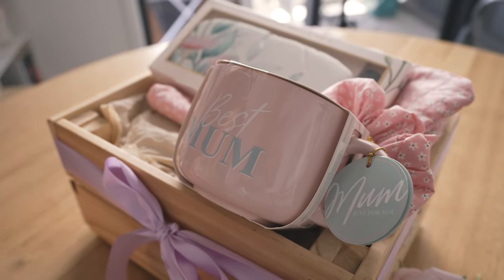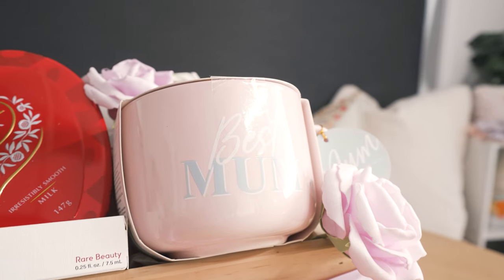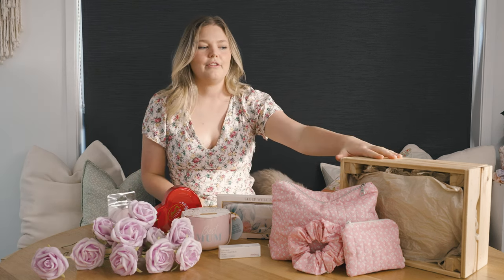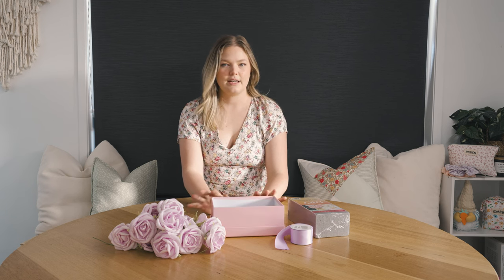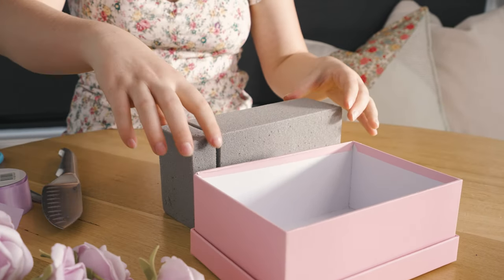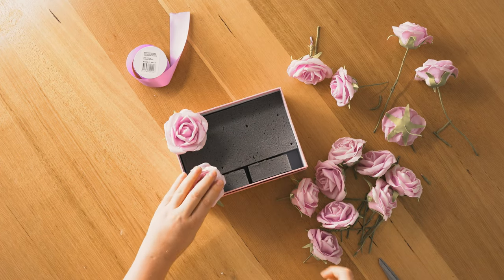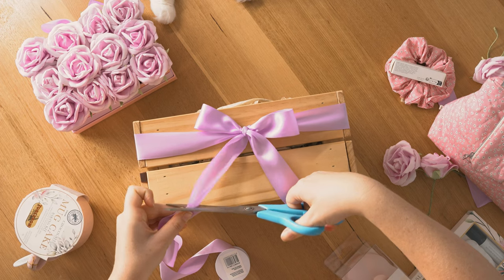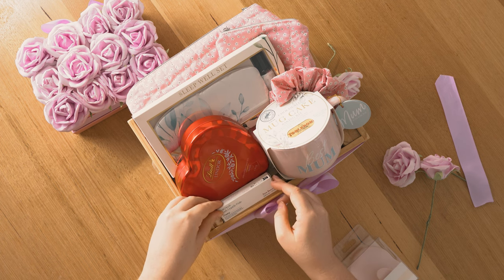Mother's Day Gift Hamper + DIY Eternity Roses 🌹 | Tutorial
Hey everyone! In today's video, I share with you my 2023 Mother's Day Gift Hamper that I put together using a variety of self-care & wellness items.

I also share an easy and affordable DIY for an Eternity Rose box.

I think these came out so cute and I hope it inspires you to create something similar for your mum or mother figure in your life.

Toiletry Bag and Coin Purse are available on matchy.au

// MORE MATCHY //

Shop Carry-All Quilted Makeup Bags - matchy.au